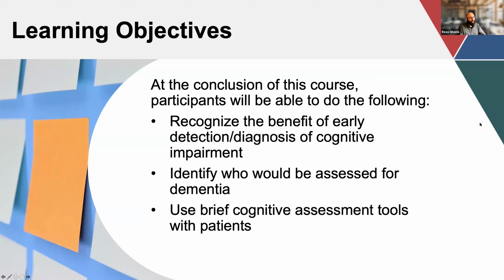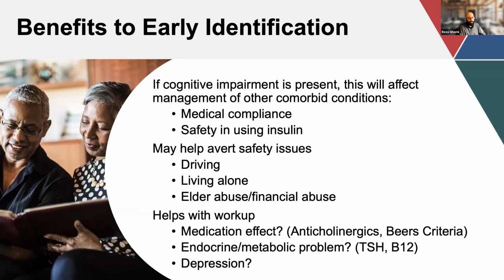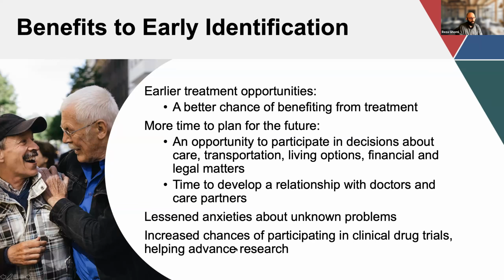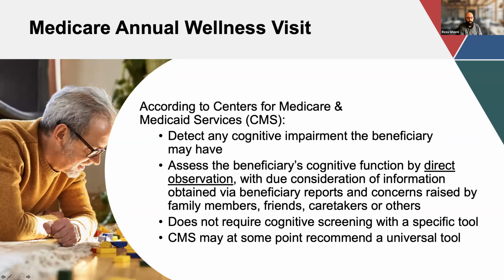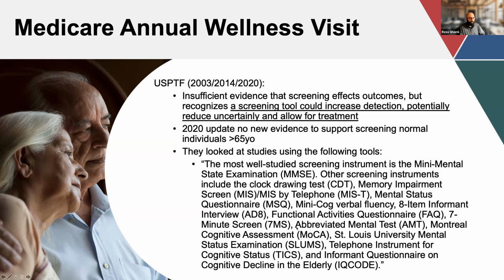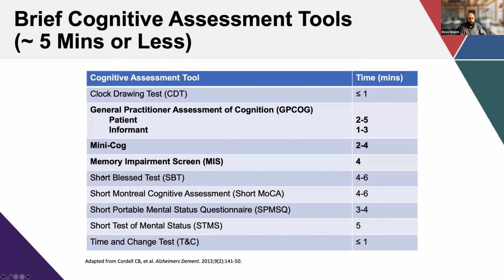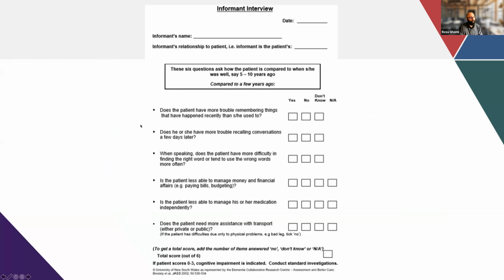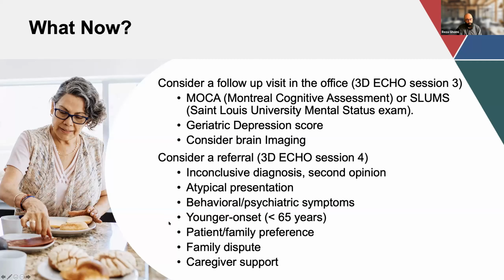3D ECHO: Dementia Clinic - Signs and Symptoms of Cognitive Impairment and Cognitive Assessment Tools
During this 3D ECHO clinic session, learn the signs and symptoms of cognitive impairment and cognitive assessment tools. This session is taught by Reza Hosseini, MD, MSE, and was originally recorded on October 27, 2021.